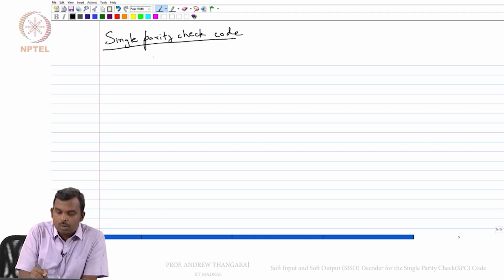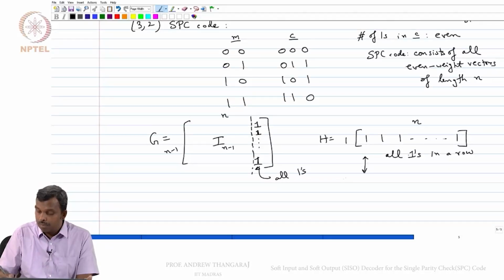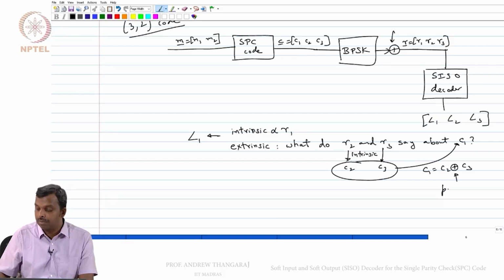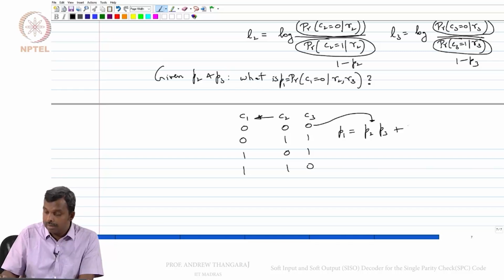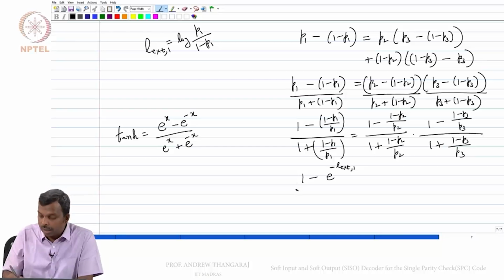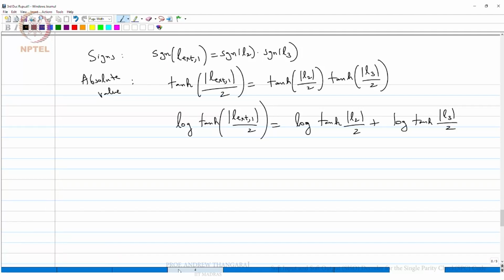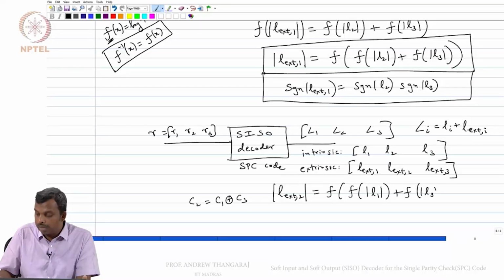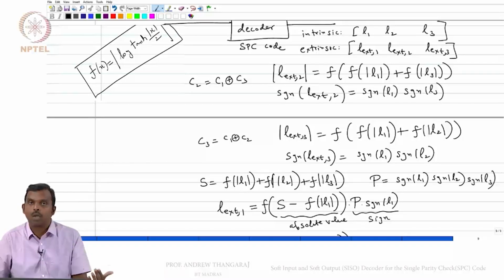Soft Input and Soft Output (SISO) Decoder for the Single Parity Check(SPC) Code